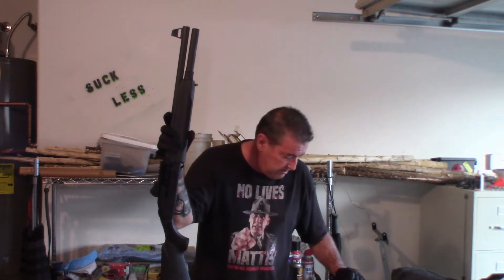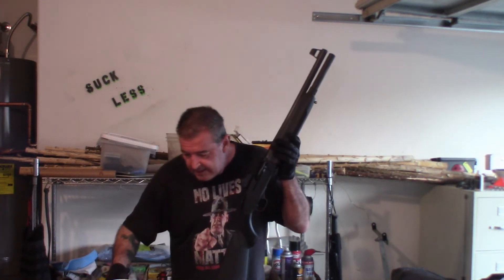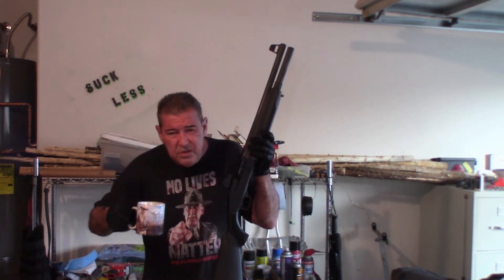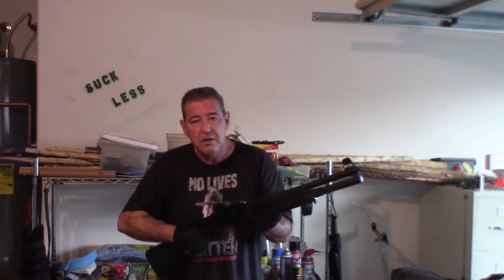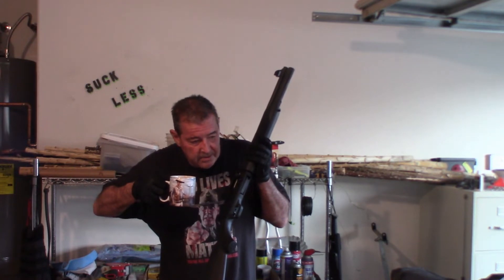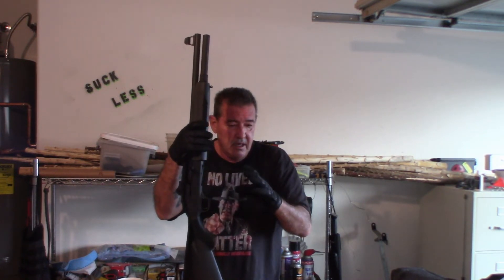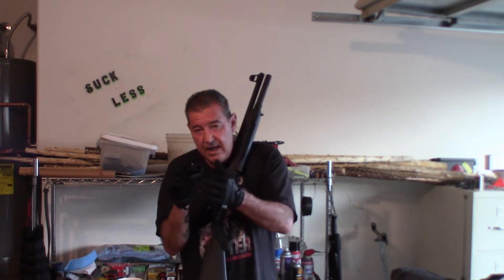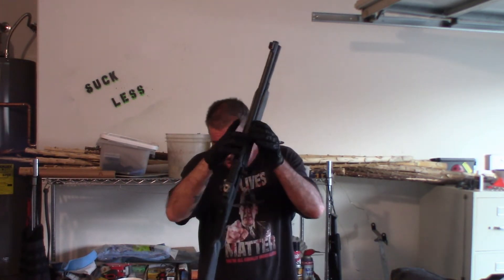THE FIRST THING YOU KNOW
THIS QUESTION HAS PUZZLED MANKIND THROUGH THE EONS.
FINALLY ANSWERED HERE BY YOUR O'L PAL JACKHAMMER MIKE.